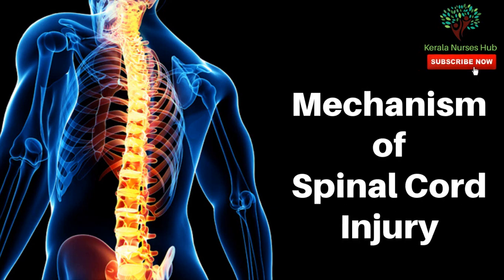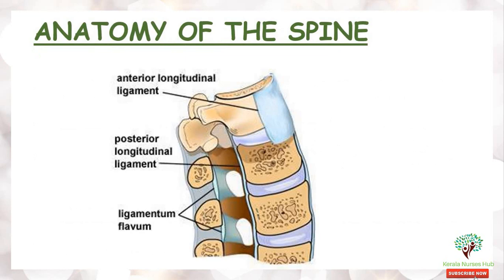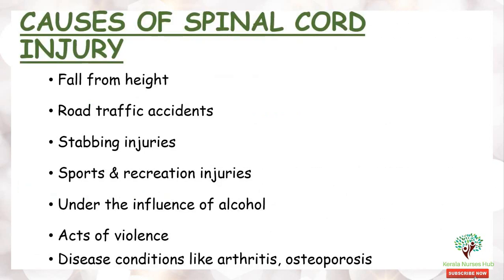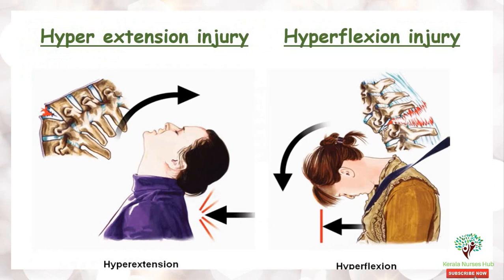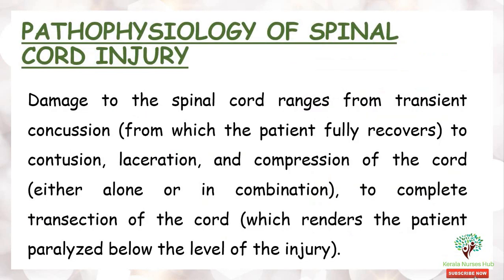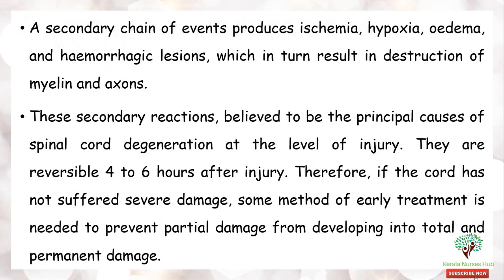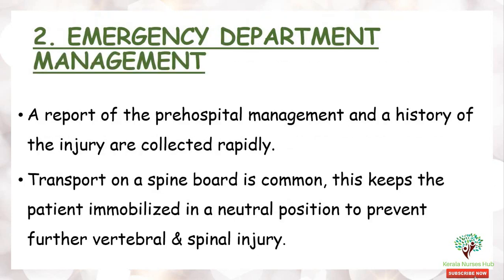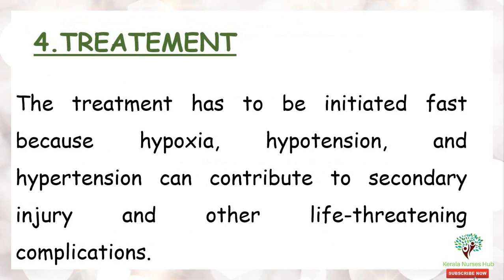Mechanism of spinal cord injury | Learn easily in 5 minutes | Kerala Nurses Hub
A spinal cord injury (SCI) is damage to the spinal cord that causes temporary or permanent changes in its function. Symptoms may include loss of muscle function, sensation, or autonomic function in the parts of the body served by the spinal cord below the level of the injury.

Kerala Nurses Hub